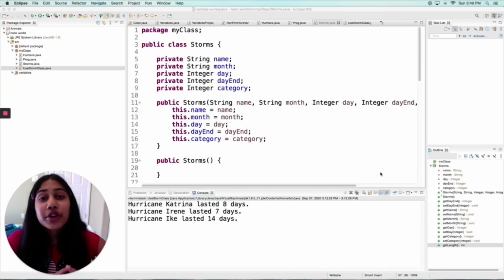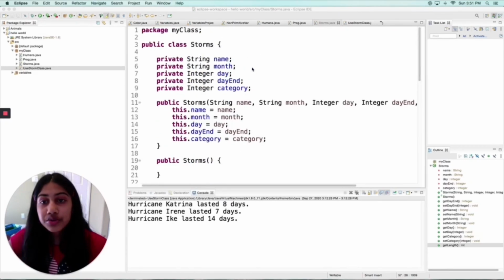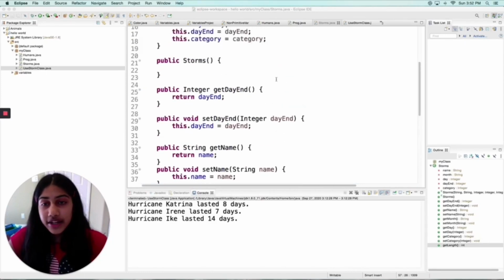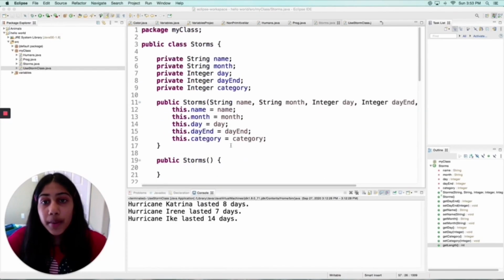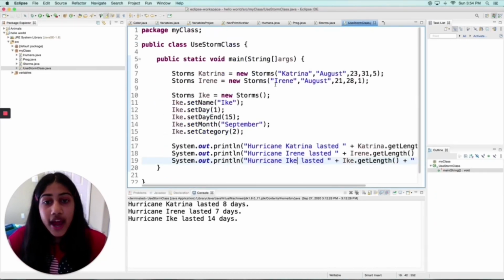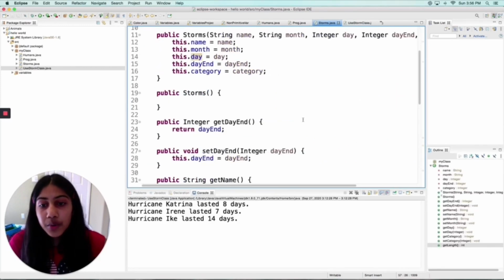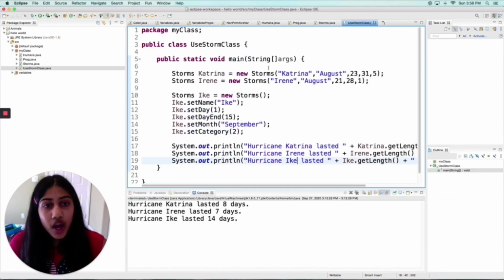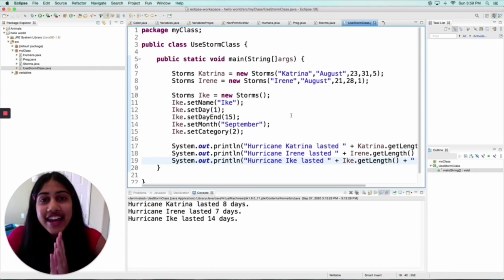Creating a Custom Java Object/Class! (And Functions!)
Hey guys! In this video we will be creating a custom class/object! I will also show you how to create and use the functions in your object!